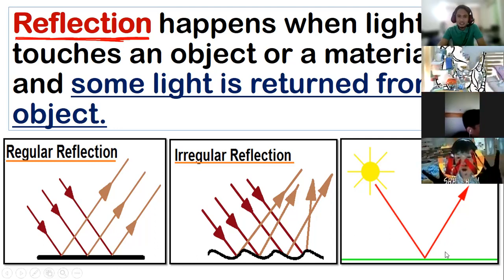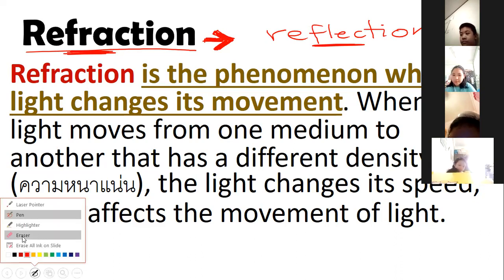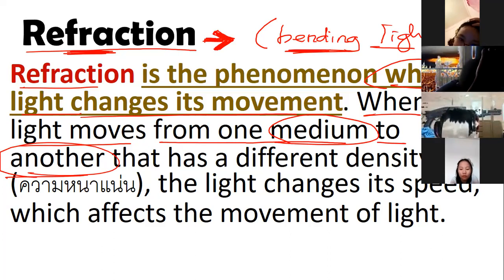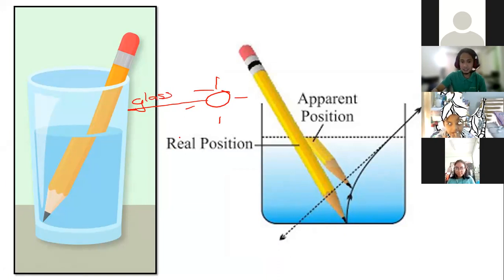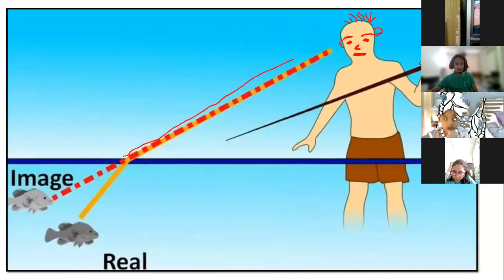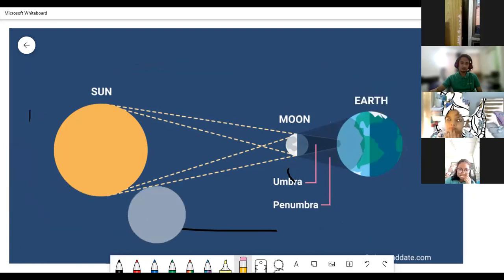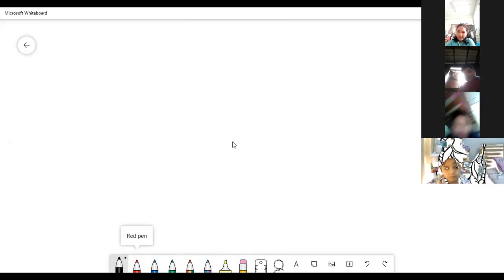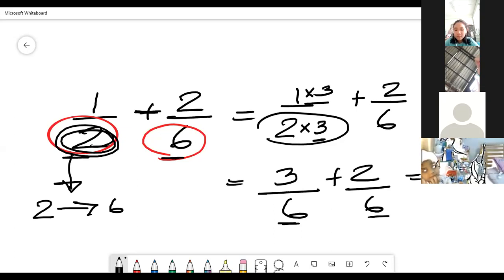Grade 4: Refraction